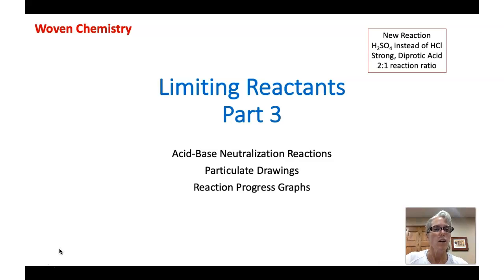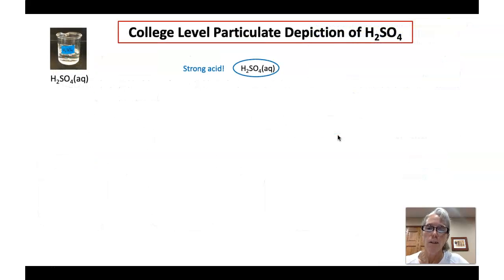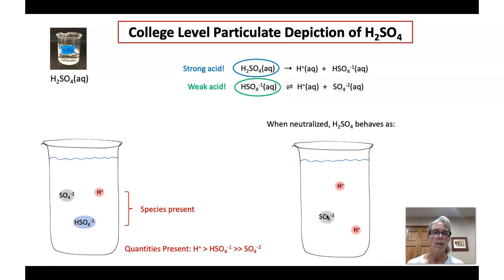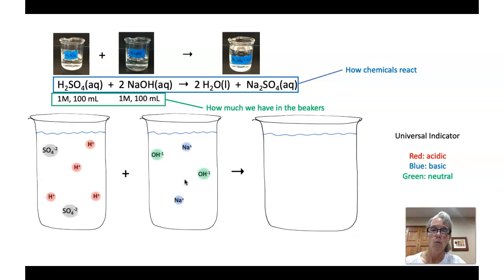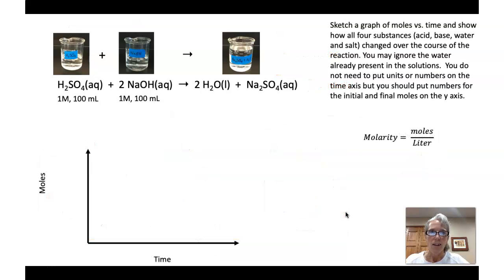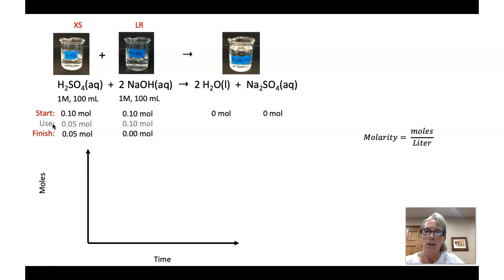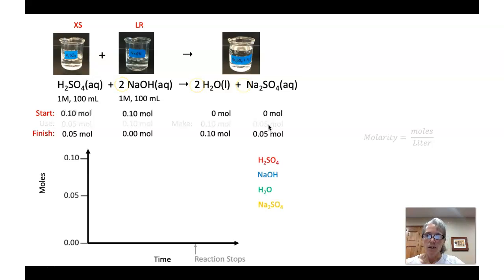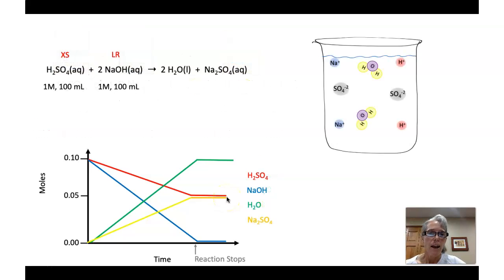Limiting Reactants Part 3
Questions, and their explanations, regarding the particulate and graphical representations of a 2:1 limiting reactant scenario.